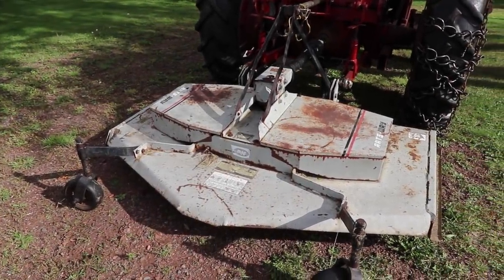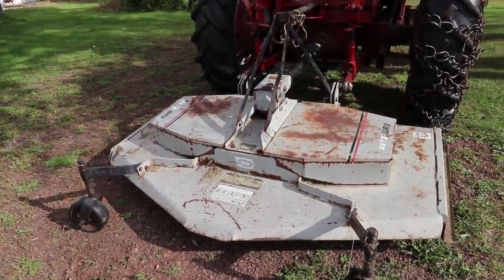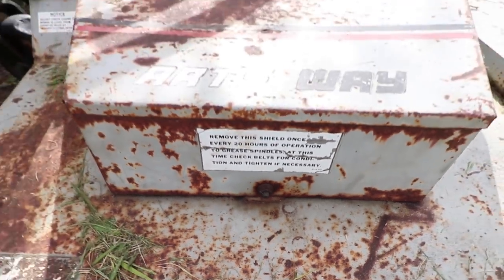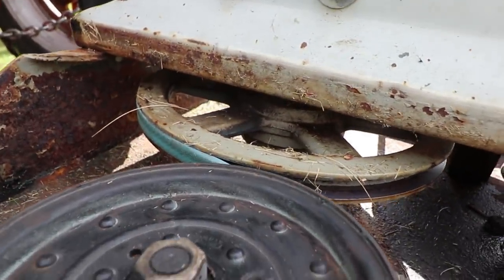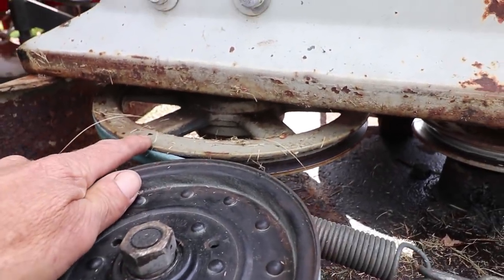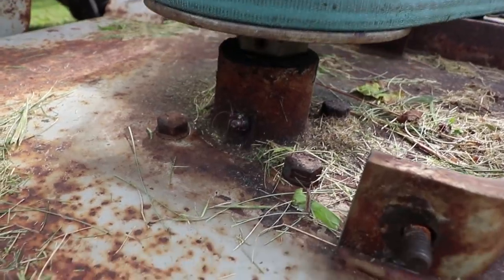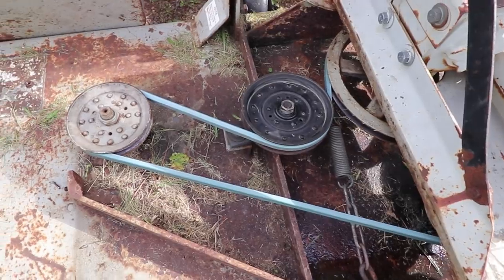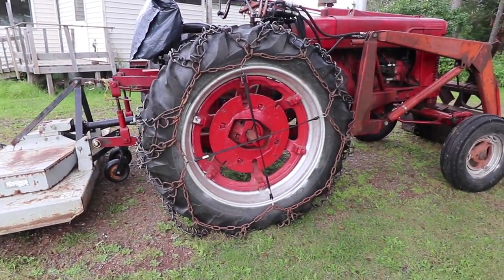FINISH MOWER. Arts-Way. Belt configuration.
I am posting this video in hopes it will eventually help someone who needs to put a belt on an Arts-Way g72a finish mower. I know I will be watching it next time ours breaks. The belt is 130 inches by 5/8 inch.